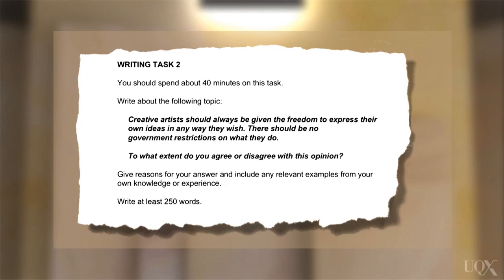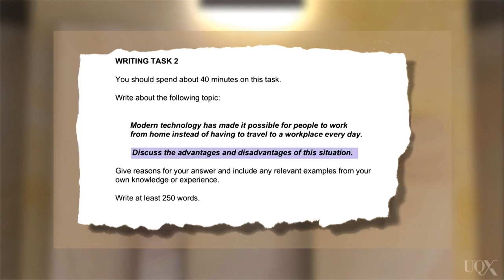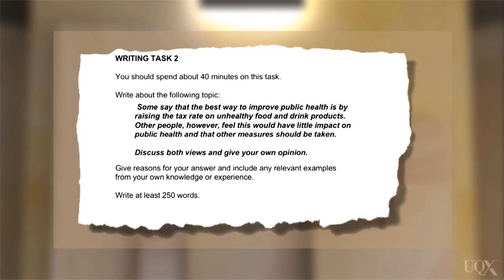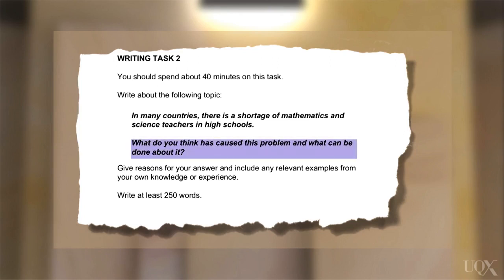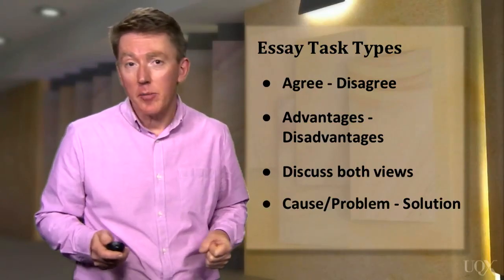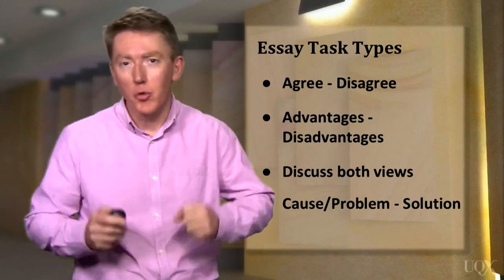IELTS Essay Task Type | Writing Task-2 | lecture-3 | THE GLOBAL ARENA